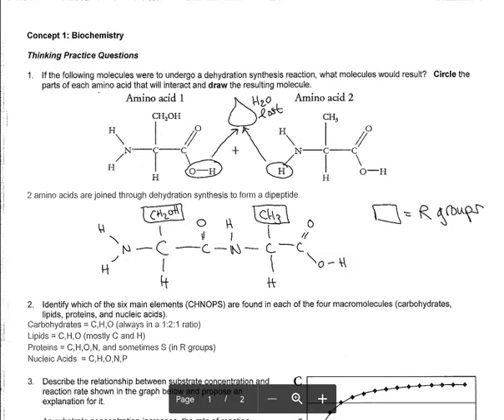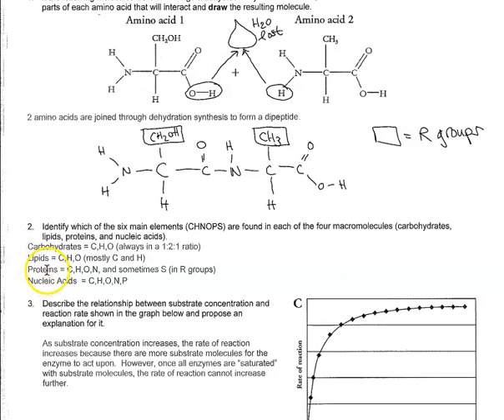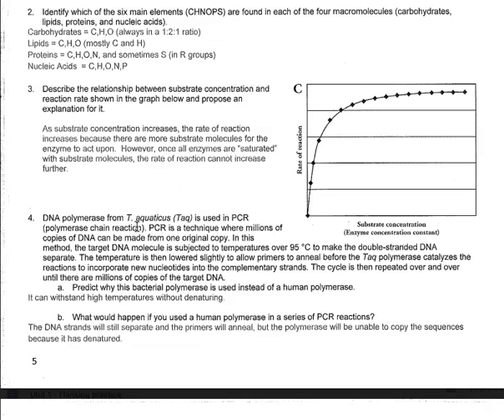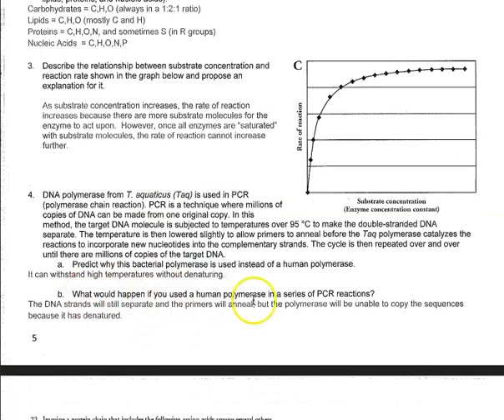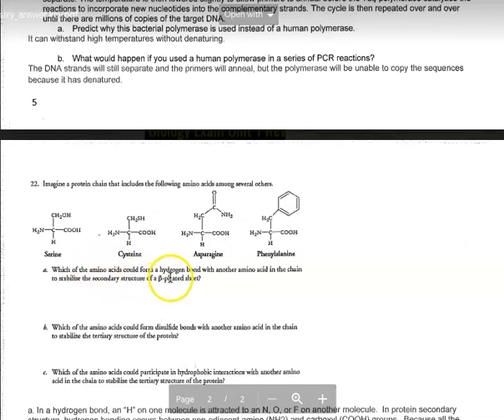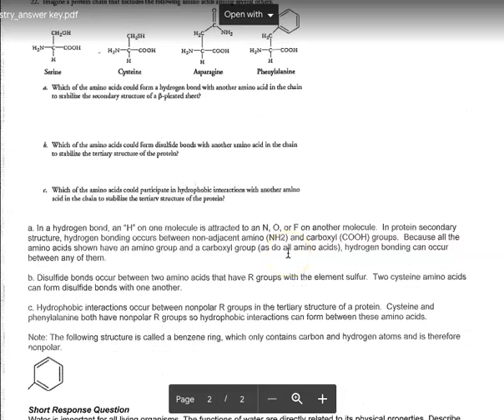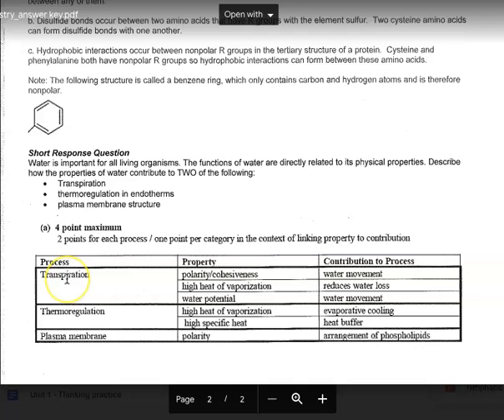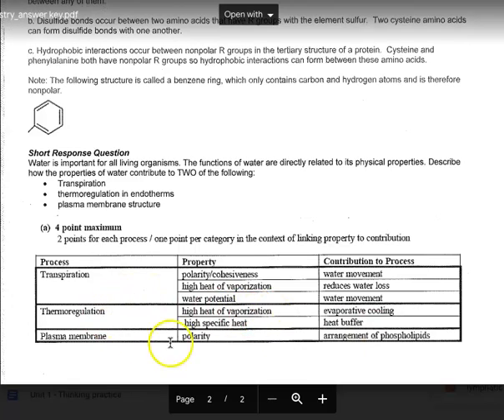Unit 1 Thinking Practice Explanation